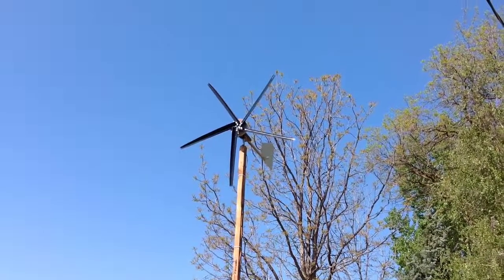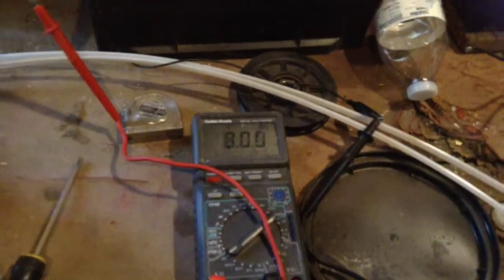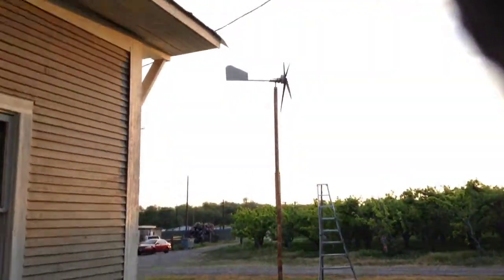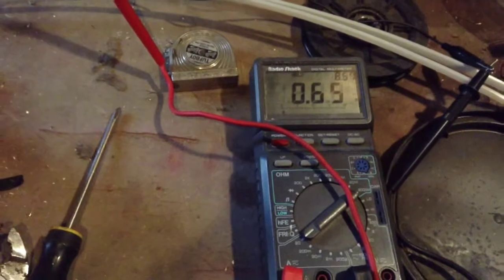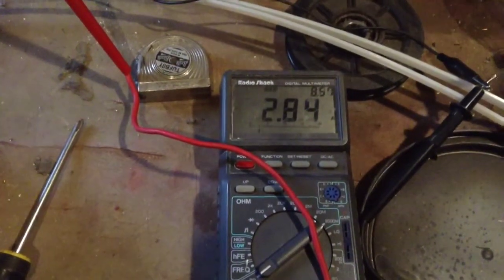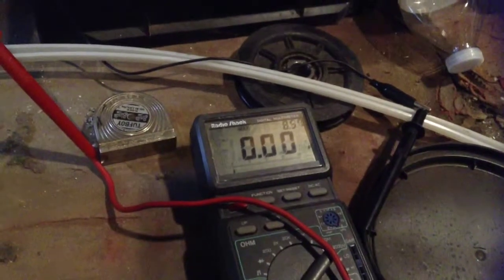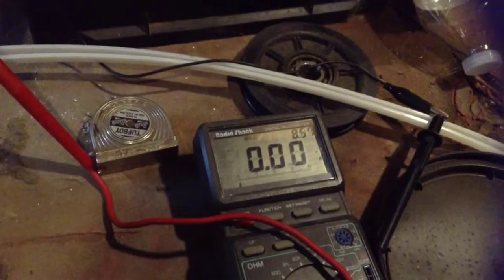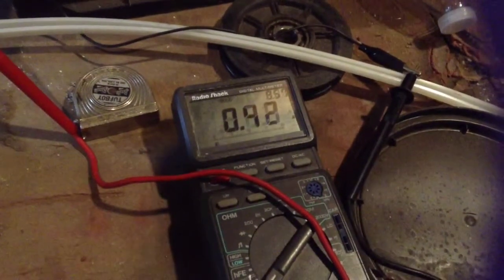HAWT 100+ WATTS for less than $30 BackRoomLabs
Showing over 8 amps of charging in 10 to 15 mph winds. Over 110 watts all for less than $30 dollars and some time making it all work